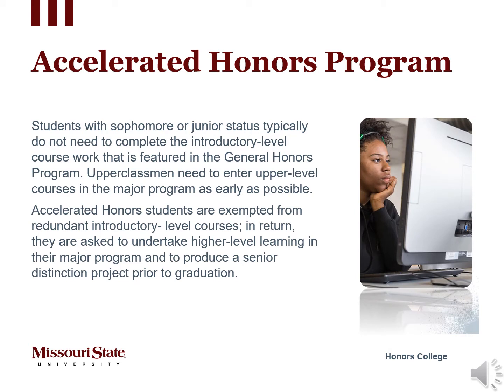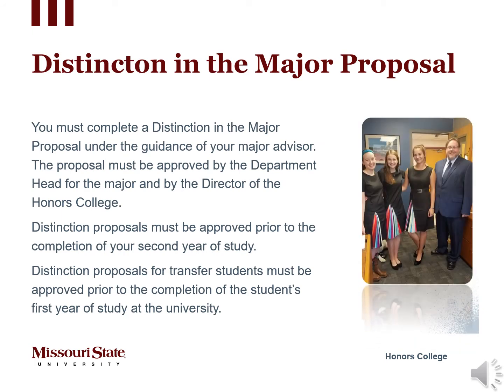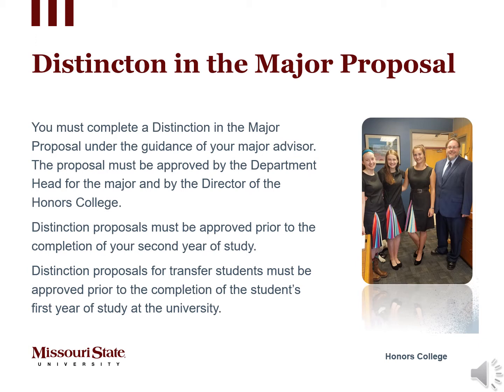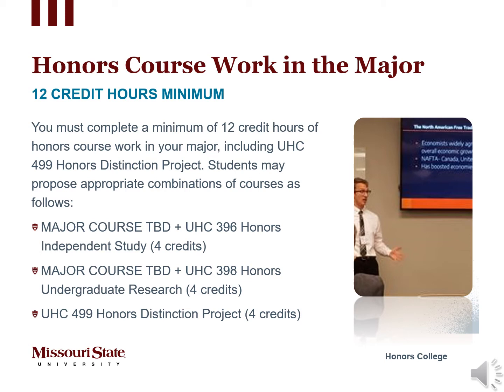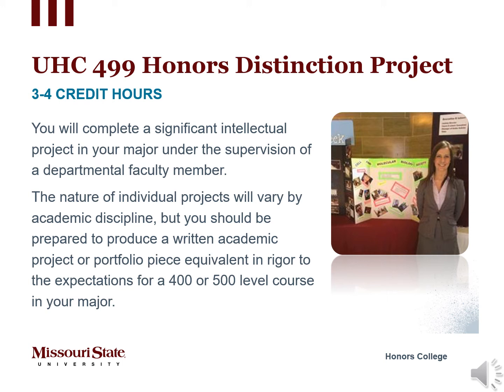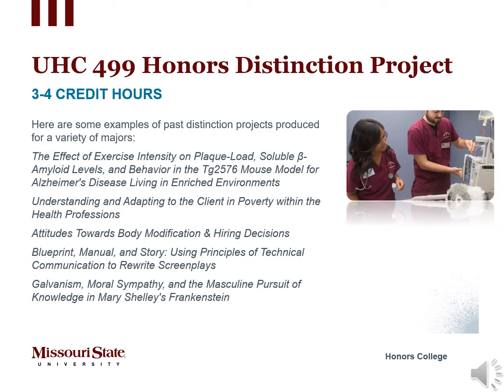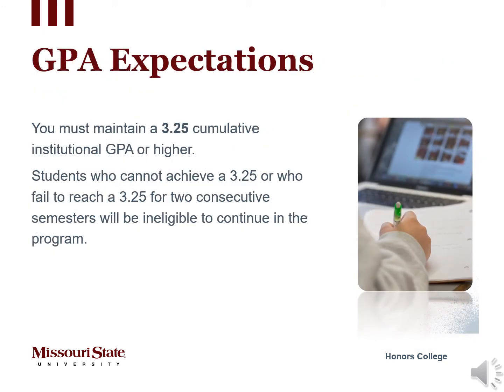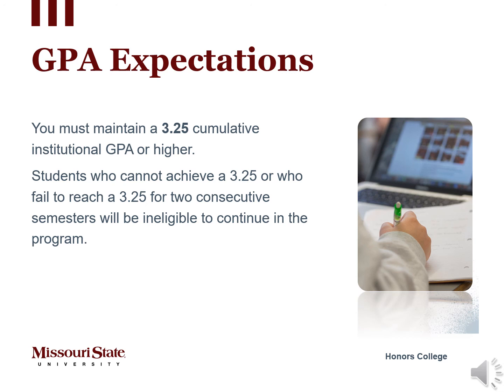Accelerated Honors Program Overview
The Accelerated Honors Program at Missouri State University is designed for students who enter the Honors College with 30 or more completed credit hours. It emphasizes rigorous, honors-quality coursework within your major and culminates in a final project for Distinction in a student's major.

Missouri State University is a public university system with students who come from all over Missouri, the nation and the world.

We are a close-knit community of passionate and steadfast learners committed to ethical leadership, cultural competence and community engagement. Those are the pillars of the university’s unique public affairs mission, granted to us by the Missouri General Assembly.

The system has four physical campuses — three in Missouri and one in Dalian, China — and an outreach program for any time, any place learning.

The mission of the Missouri State University Honors College is to create an academic environment that is stimulating, challenging, and conducive to undergraduate learning and development.